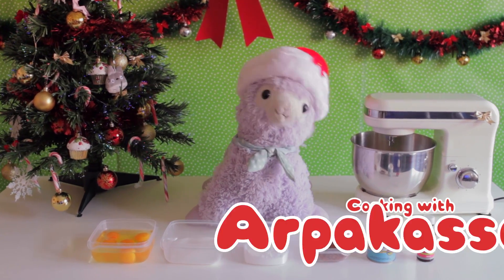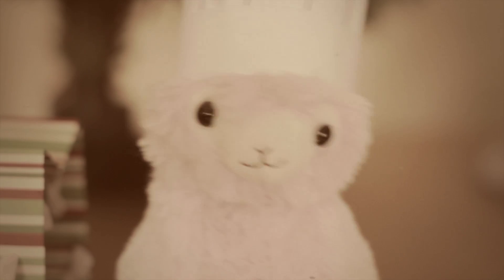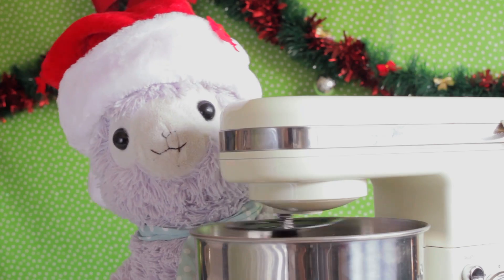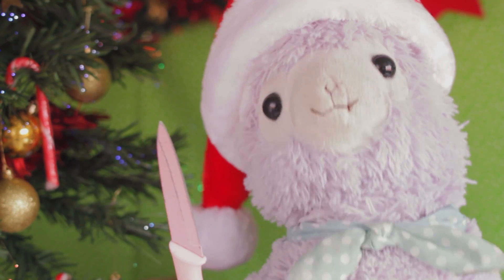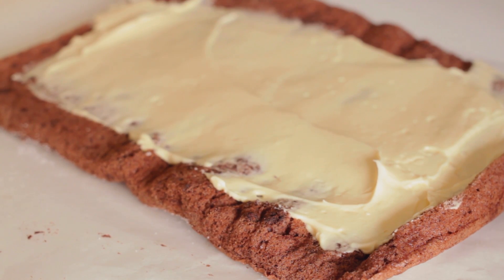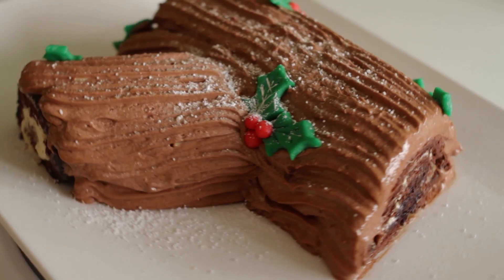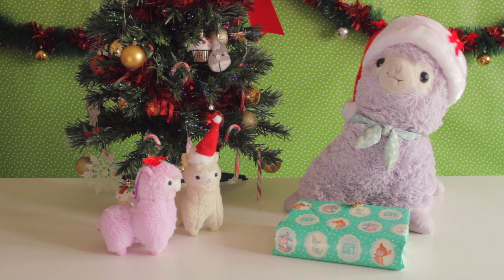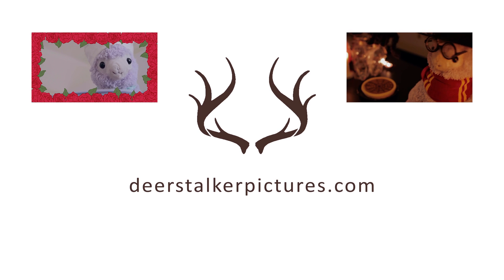Cooking With Arpakasso! Christmas Special: Yule Log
Arpakasso Christmas Spectacular!

To make a yule log you will need:

• 360ml eggs
• 130g caster sugar
• 35g cornflour + 50g plain flour
• 25g cocoa powder
• 2g baking powder
• 5ml Vanilla Essence
• A pinch of salt
• extra caster sugar
• icing sugar to decorate

You will also need:
• Buttercream, or whatever you would like to for the filling, as well as chocolate buttercream or ganache for the outside
• Shallow baking trays lined with
• Baking paper
• Piping bag with star nozzle
• Palette knife